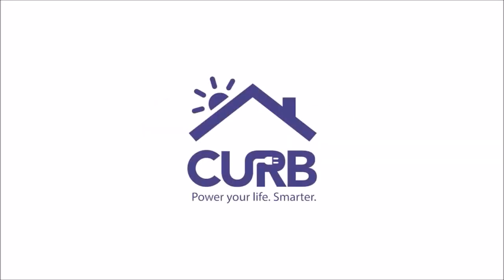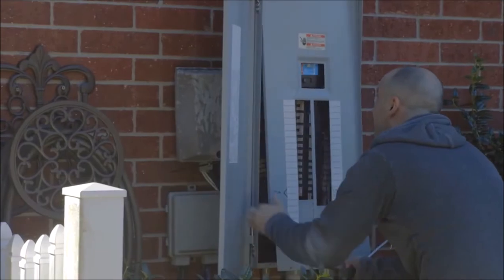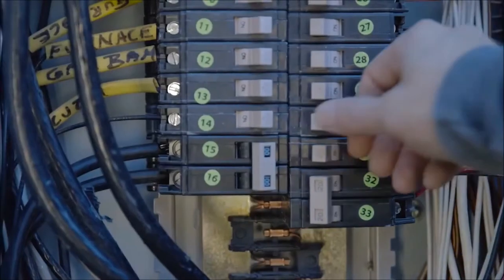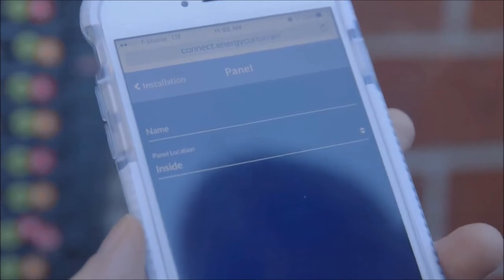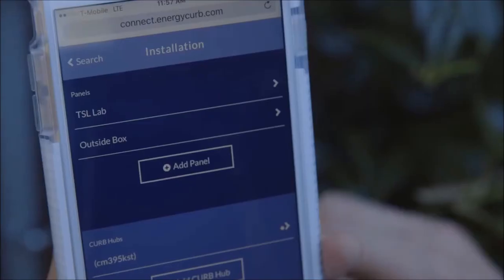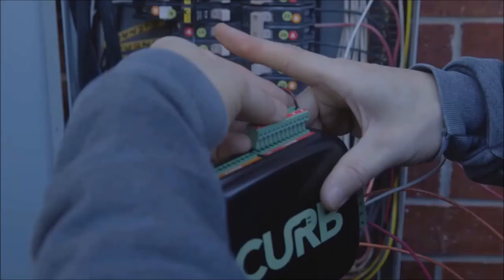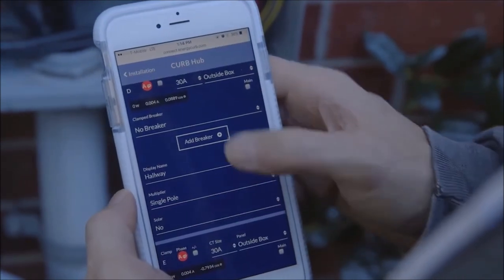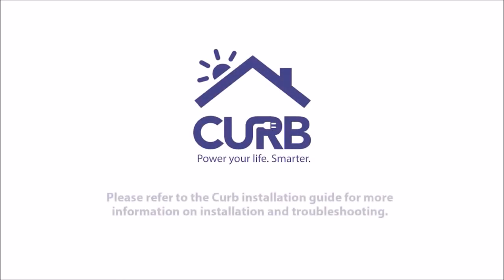CURB Energy Monitor - How to Install | RENVU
How to Install:
Curb Energy Monitor Pro18 - Solar Home Energy Monitoring System

Never again be surprised by high electricity bills or unusual energy usage!

The Curb Energy Monitor is a home energy monitoring system, perfect for staying up to data on your energy consumption, especially if you've installed solar on your home, but also great to just be conscious about energy use. The Curb Energy Monitor monitors everything in your house that uses electricity, giving you real-time data on your energy consumption and production. 18 dedicated sensors installed in the circuit breaker give you real-time information about your home’s power consumption, electrical vehicle charging and solar production.